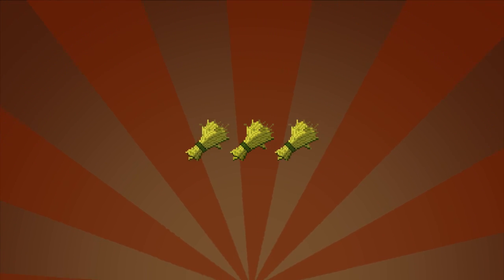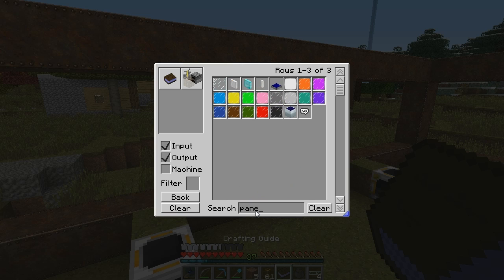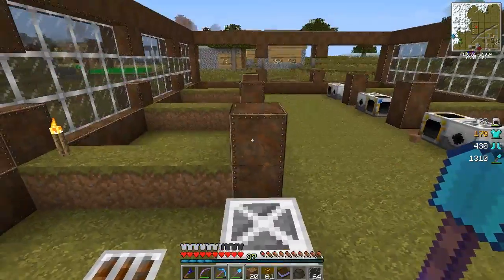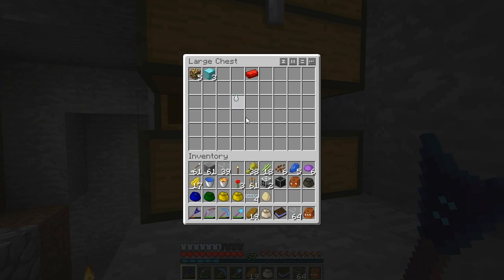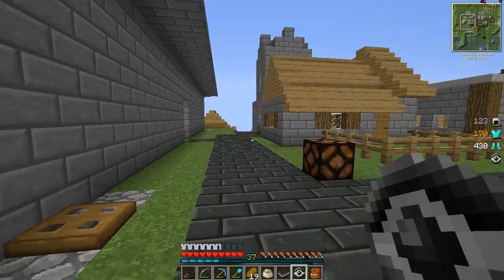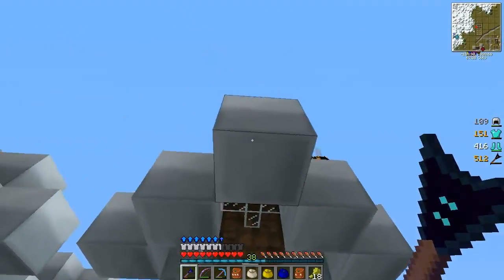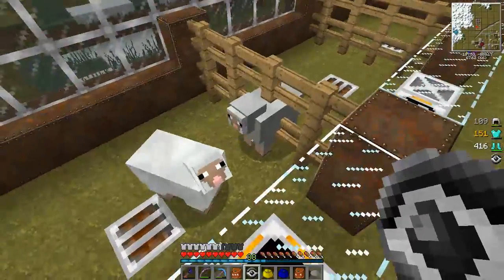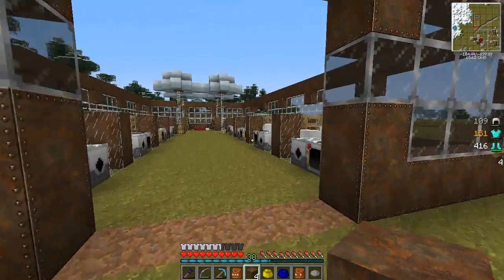Xeke Land 054: Animals For The Slaughter...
I spent more time on this intro than the recording of this and the last 3 episodes combined...
But now I can finally move on with my world and make some more stuff...!

For a list of mods I use, visit my user page at the BuildCraft wiki here:

Legal stuff:
• Game footage recorded in the game 'Minecraft'.
"If you upload videos of the game to video sharing and streaming sites you are however allowed to put ads on them." as per minecraft brand guidelines:
• My short intro sequence uses various files found on freesound.org, and due to character limits in YouTube video descriptions, I have listed them here:
• Blood and Smoke puffs in the Burger Xeke intro were created by Pow Studios: